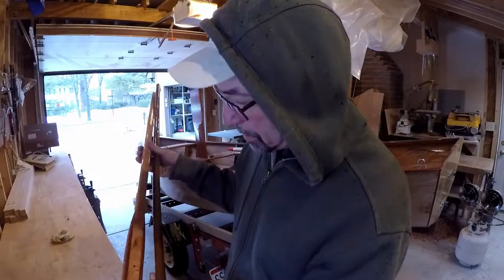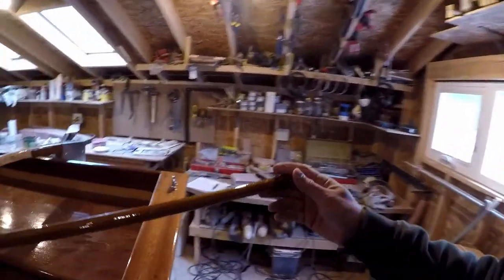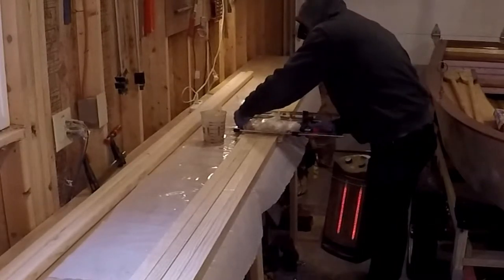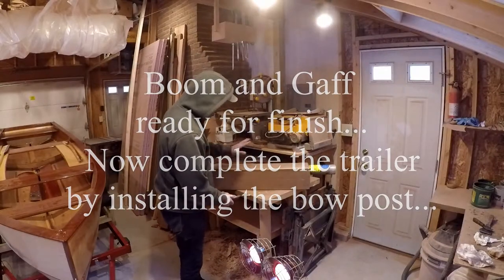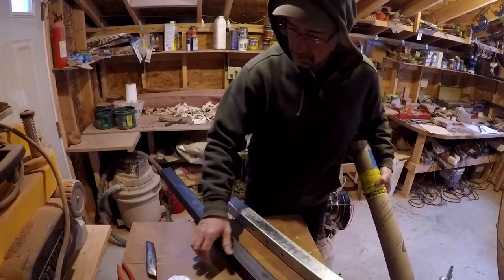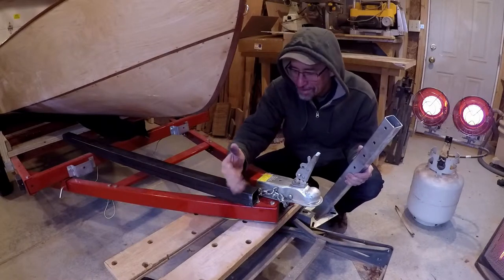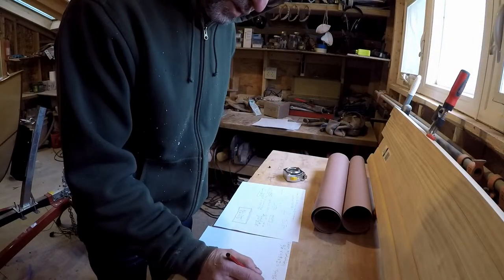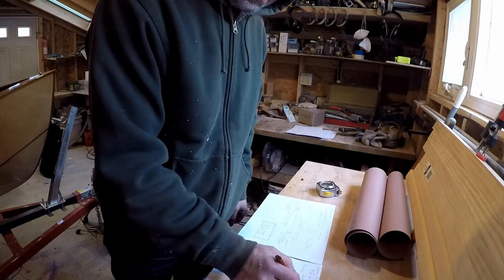Ep 27 Making the Boom and Gaff, Start the Mast and More: Designing and Building a Sailing Rowboat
Install the rudder, some steel fabrication to finish the trailer, and install flotation, but mainly, start the fun task of making the spars: boom, gaff, and mast!